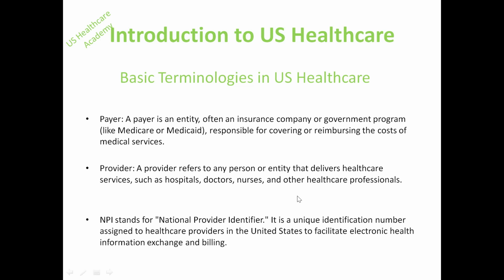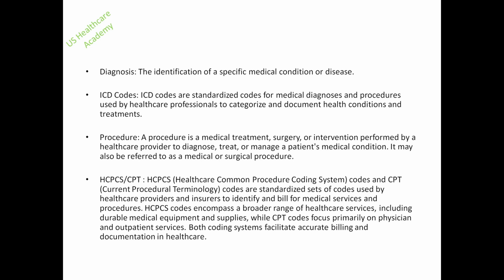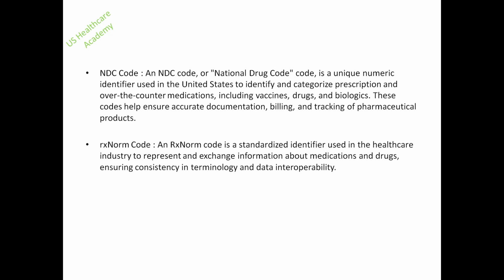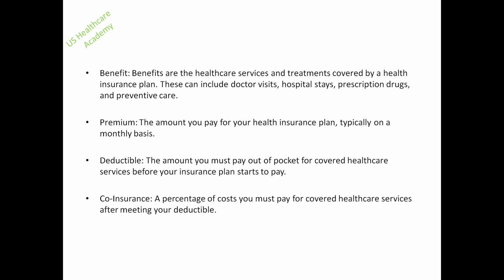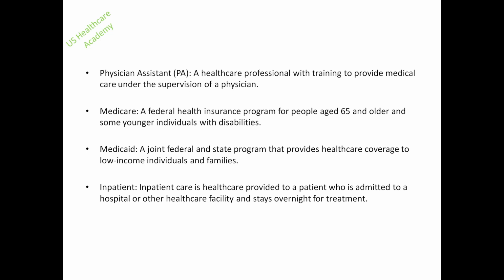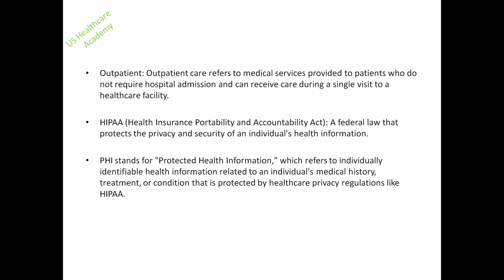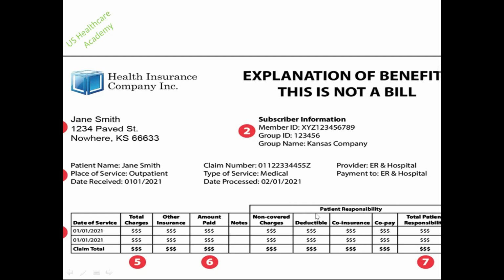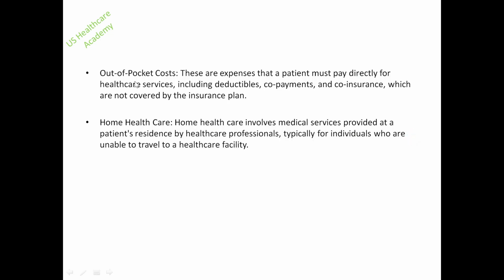Fundamentals/Introduction to US Healthcare-Chapter 1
In this video, I have explained some basic terminologies that are used in US healthcare.